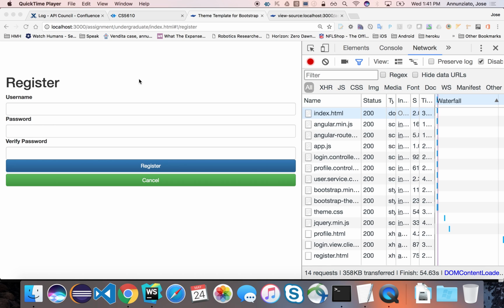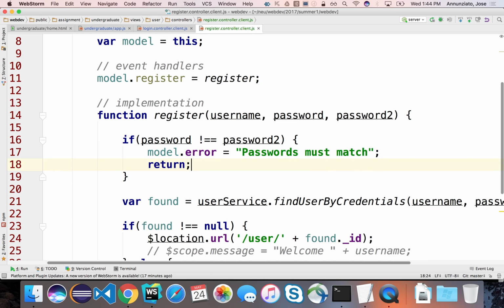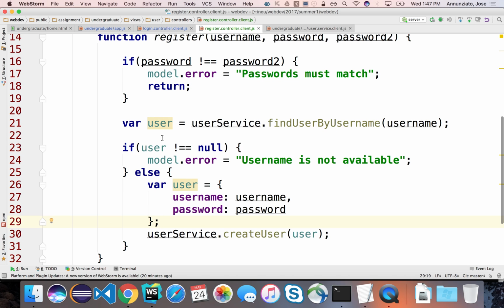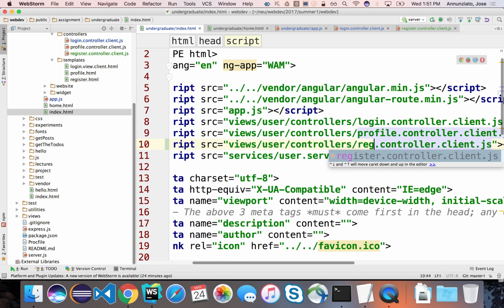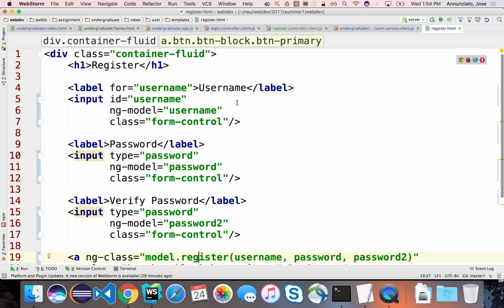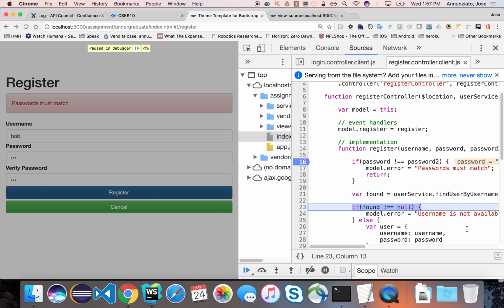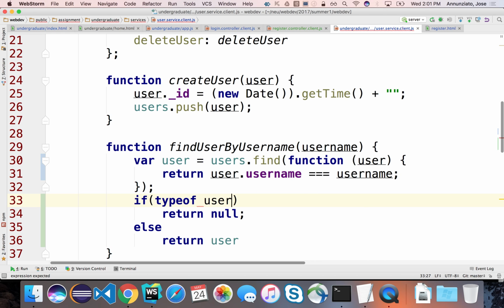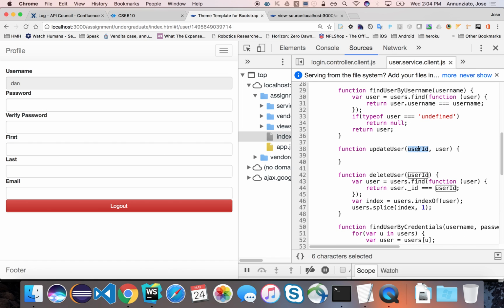3.8 user registration - undergrad webdev summer 1 2017